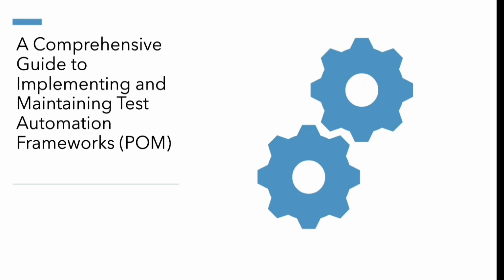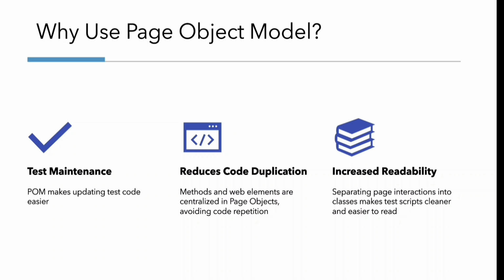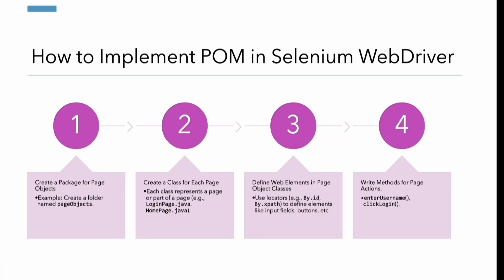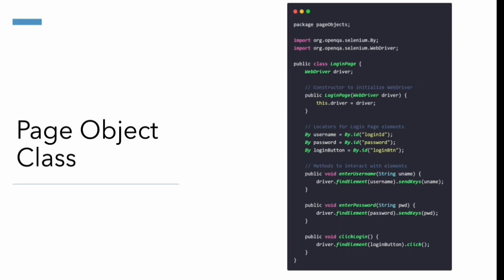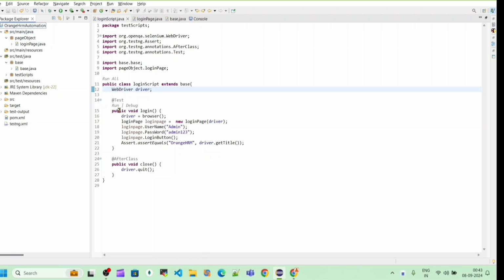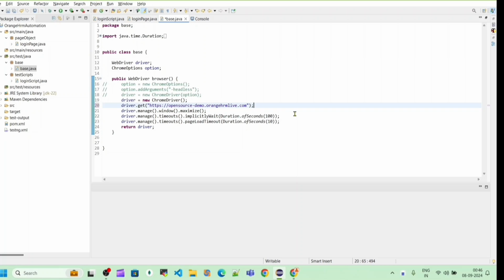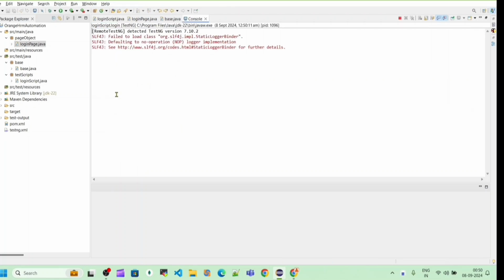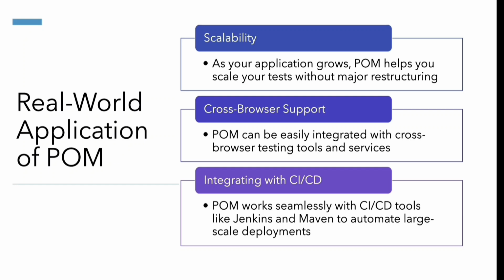POM (Page Object Model) Explained with Code: Selenium Automation Framework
The Page Object Model (POM) is a widely used design pattern in Selenium WebDriver that helps organize and maintain the test code by separating the logic of the application’s pages from the test scripts. This video will give you a detailed explanation of POM (Page Object Model), demonstrate its advantages, and walk you through an implementation with a code example in Selenium. By using POM, you can reduce code duplication, improve test maintainability, and enhance the scalability of your automation framework.

What You’ll Learn:
✅ What is POM (Page Object Model)?

Page Object Model (POM) is a design pattern in Selenium that promotes the creation of object-oriented classes to represent web pages.
Each page object is a class containing the elements of that page and the actions (methods) that can be performed on those elements.
✅ Why Use POM?

Maintainability: Code changes are easier to manage because page interactions are defined separately.
Reusability: The page objects can be reused across multiple tests without writing repetitive code.
Scalability: You can easily scale your automation scripts when more test cases are added, without modifying the core logic.
Cleaner Code: Test scripts remain clean, with less boilerplate code, as all page-related actions are encapsulated in the page object class.
✅ Code Explanation of POM with Example:

We use PageFactory.initElements() to initialize the LoginPage object and its elements.
The test method testLogin() uses the page object to interact with the login page and perform the login action.

✅ How POM Works in Practice:

Test Script (Test Case): Contains the actual test steps.
Page Object: Contains the web elements and actions that can be performed on the page. The test script interacts with the page object, making it cleaner and easier to maintain.
✅ Advantages of POM:

Improves Test Maintenance: Changes to the page can be made in the page object itself, which reduces the need to update each individual test case.
Promotes Reusability: Page objects can be used across different test cases, improving reusability and reducing code duplication.
Improves Readability: Test scripts remain easy to read as the interaction logic is abstracted in the page object class.
By the end of this video, you’ll have a complete understanding of Page Object Model (POM) in Selenium, and you’ll know how to implement it in your own automation framework with a practical code example.